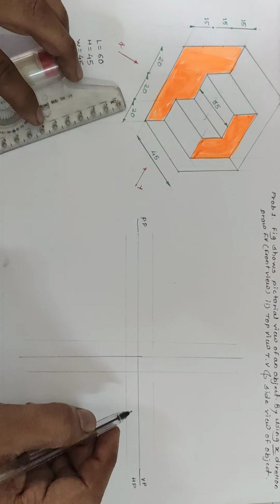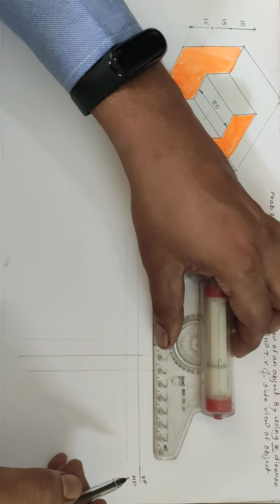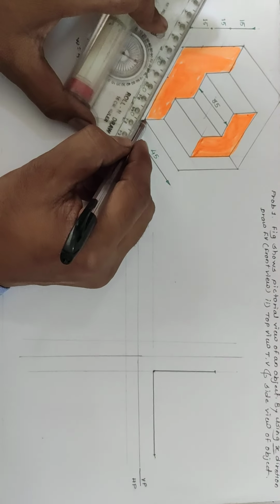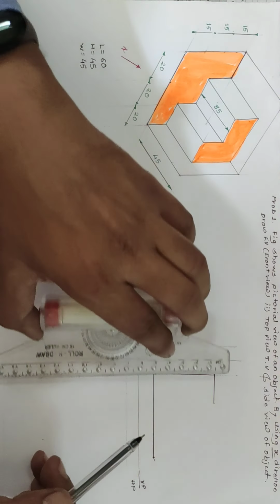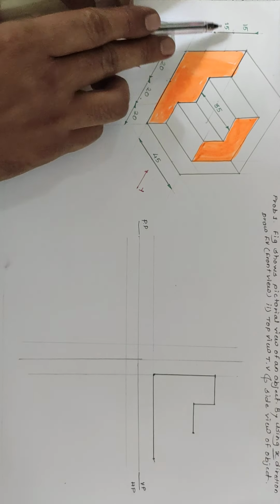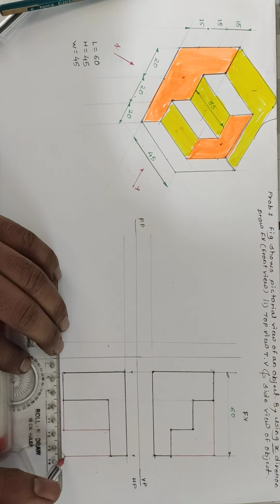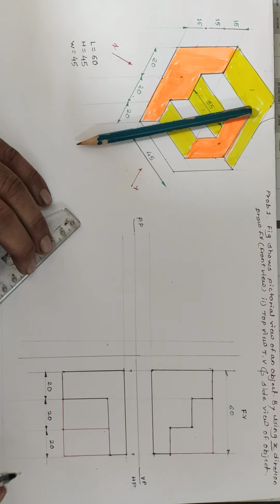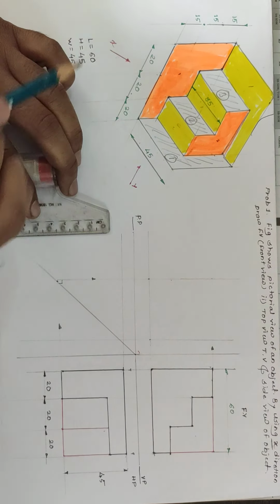Basic Orthograhic Projection (Prob-1)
Orthographic Projections Explained – Machine Component Drawings

Welcome to this detailed tutorial on Orthographic Projections, a fundamental concept in engineering drawing and design! This video explains how to accurately represent 3D machine components in 2D views, which is essential for manufacturing, design, and technical communication.

📌 What You’ll Learn in This Video:

Introduction to Orthographic Projections: Learn what orthographic projection is and why it’s crucial in engineering.

Types of Views: Understand the front view, top view, and side view and how each shows different features of a component.

Third-Angle vs First-Angle Projection: Clear explanation with examples to distinguish between the two methods.

Projection Techniques: Step-by-step guide to projecting the edges, surfaces, and features of a component.

Dimensioning & Notation: How to properly mark dimensions and follow standard symbols in technical drawings.

Practical Examples: Real-life machine component examples to practice drawing and visualization skills.

🎯 Who This Video Is For:

Mechanical and production engineering students

Draftsmen and CAD designers

Anyone interested in mastering technical drawing and engineering graphics

🔗 Additional Resources:

Engineering Drawing Notes & Tutorials

CAD Software Tips for Orthographic Projections